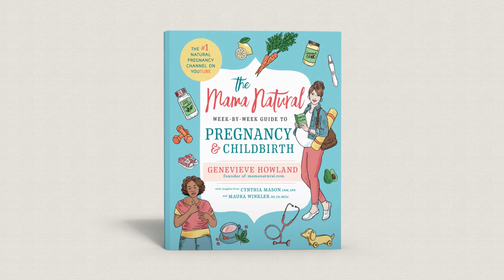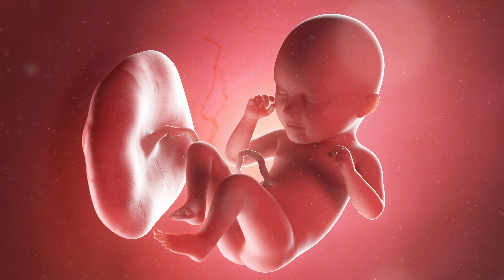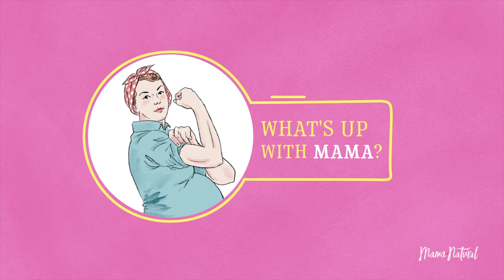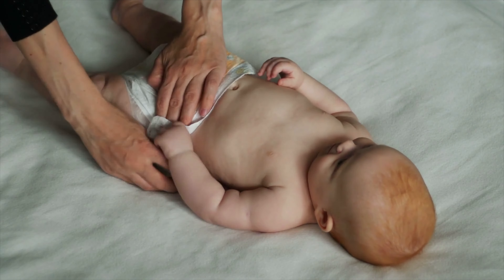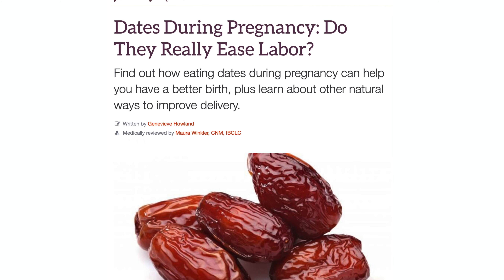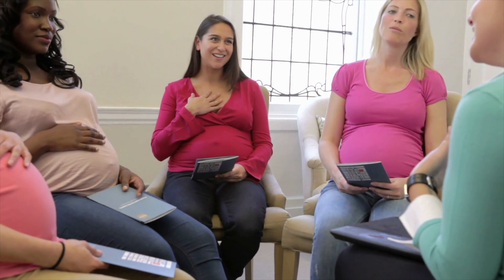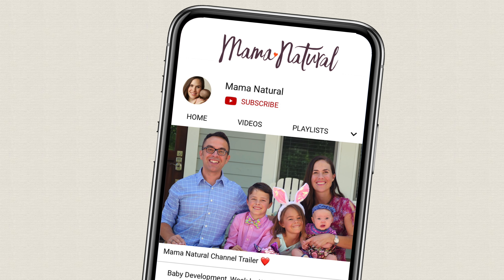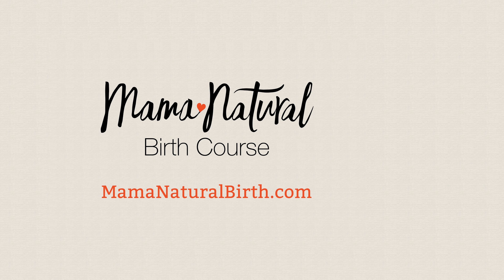36 Weeks Pregnant - Natural Pregnancy Week-By-Week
Links Mentioned 🌟

Week 36 of Pregnancy 🤰 36 weeks pregnant, 36 week pregnancy, week 36 pregnancy, 36th week of pregnancy

Can eating this one food help you have a quicker & easier labor? Plus, a checklist of everything you need to do before the big day!

Baby at 36 Weeks Pregnant 🚼 36 weeks baby in womb, baby at 36 weeks in womb, 36 weeks pregnant inside the womb, 36 weeks pregnant baby position, 36 weeks pregnant baby moving

Baby’s still about 20 inches long (basically full-grown height), but she’s probably up to about 6 pounds in weight this week. Yep, still on that half-a-pound-a-week plan.
And while baby will be here before you know it, the last several weeks are still so important in terms of baby's development, so don't rush your bun in the oven—she's busy! G-R-O-W-I-N-G.
Speaking of which, did you know your uterus was about the size of a peach when this whole pregnancy thing began? And by full-term, it will be able to hold a watermelon? Your amazing body also grew an entirely new organ, called the placenta, during these past 8 or so months.
So while changes in baby are incredible, so are the changes in YOU! You're such a good mama already, and baby isn't even born yet. By the way, your uterus will return to its pre-pregnancy peachy size by around 6–8 weeks postpartum. (Phew!)

You at 36 Weeks Pregnant 🚺

Just one month to go, mama! Can you believe it?
It was around this time during my pregnancies that I really got my tush into gear. With that in mind, here’s a quick little checklist for you.
Is your birth doula lined up?
Do you have a lactation consultant waiting in the wings just in case?
Are you doing your pregnancy exercises regularly?
Is the carseat installed?
Is baby’s crib, co-sleeper, or sleeping area ready?
Got a cloth diaper stash yet? (And perhaps some disposables for those first few days when baby is eliminating meconium?)
Got a week (or more!) of nutritious meals in your freezer?
Do you have your breastfeeding pump, breastfeeding pillow, and nipple cream at home?
Are baby’s onesies and PJs washed and ready?
Are you drinking your Red Raspberry Leaf tea?
Eating your 6 dates a day?
Got your child’s pediatrician lined up?
Have you customized and printed your visual birth plan?
Got a birth photographer lined up? (Or want to do it yourself?)
Do you have childcare sorted out for delivery day if you have another child?
This checklist is just here to give you some ideas, not overwhelm you—take what you like and leave the rest!

Eating Dates During Pregnancy 💡

Ok, mama, I’ve got a tough assignment for you this week. It's gonna take determination. Persistence. Tenacity.
I'm asking you to eat six dates a day until your delivery.
I know, I know. It's a tough job. But you're gonna want to do it.
You see, several studies showed that moms who ate six dates a day for the last four weeks of their pregnancies had better births.
And I have to say that anecdotally, in our community, I've seen women swear by this tasty little trick!

Pregnancy Week 36 To-Dos ✅

Stash your purse with LARA bars to get your dates in on the go. :)
Get a lactation consultant referral from a midwife or friend. Have her number on hand in case you need help once baby arrives.
Find a local breastfeeding meeting and join now—pregnant mamas are always welcome.
Consider getting a mani/pedi if that's your thing. It might be awhile till you step into a nail salon once baby is born.